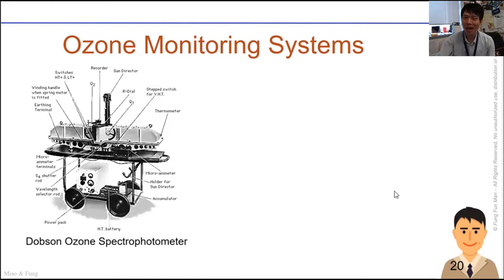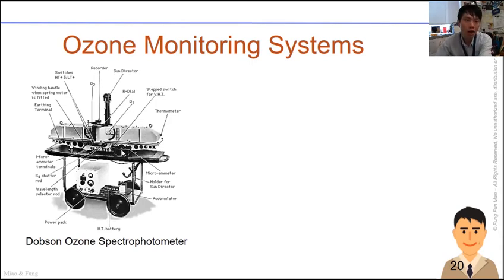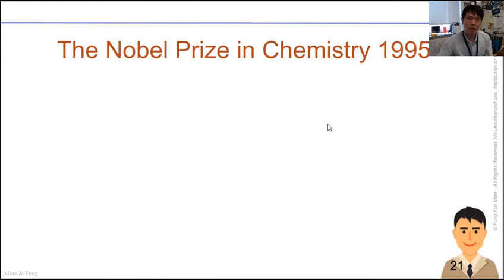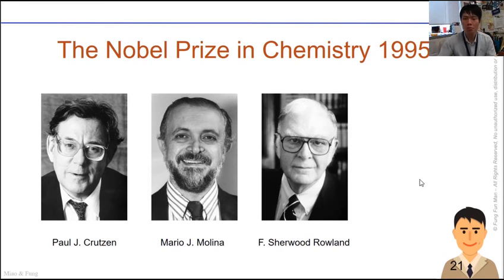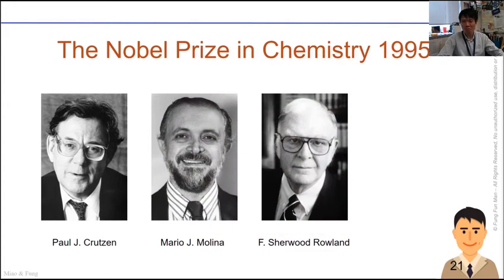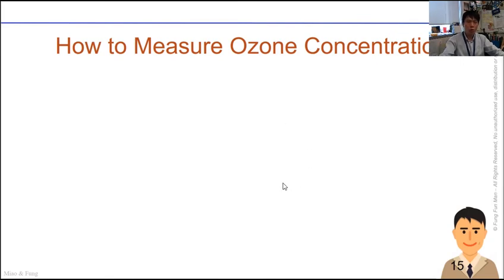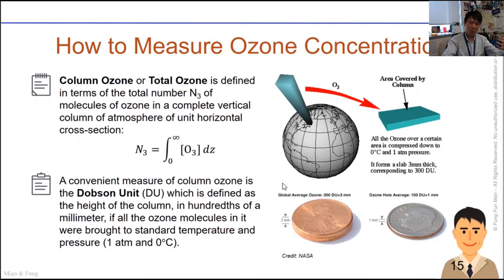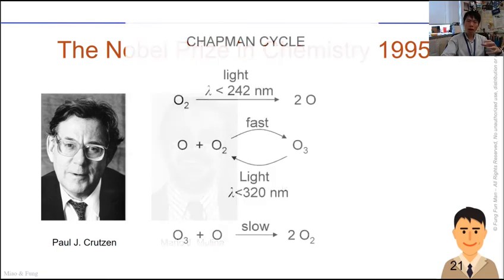The Ozone Layer - Our Biosphere's Achilles Heel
The ozone layer is a thin part of the Earth's atmosphere that absorbs almost all of the sun's harmful ultraviolet light. "Ozone holes" are popular names for areas of damage to the ozone layer. This is inaccurate. Ozone layer damage is more like a really thin patch than a hole.
Ozone is Biosphere's Achilles Heel

- Samuel Beckett